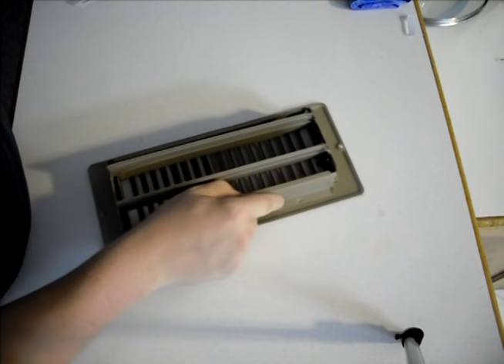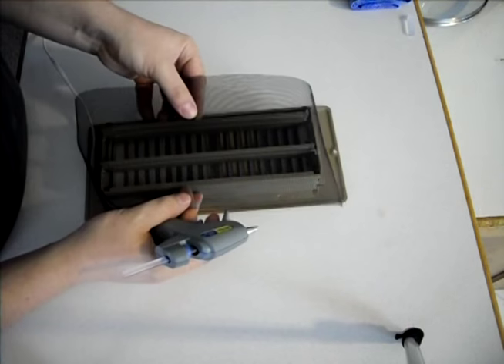Prevent Pest Entering Your Home | Pest Control in HVAC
Stop bugs entering your property by simply installing screens on ac vents for the low cost.
Cost:
Roll of screen $7
Mini glue gun $10
Bag of 50 Mini glue sticks $5